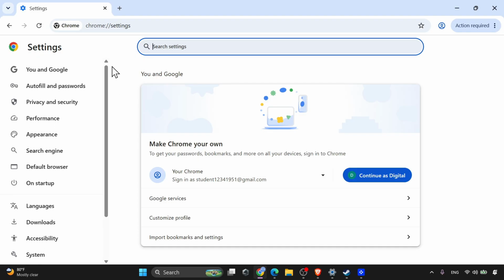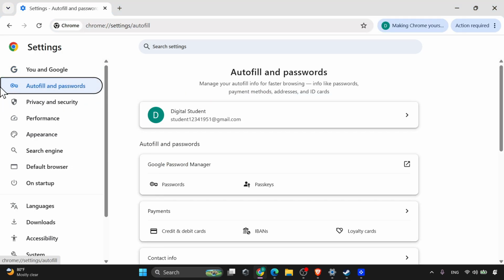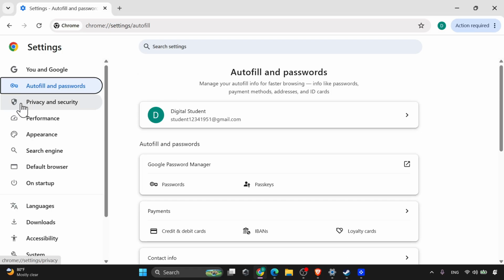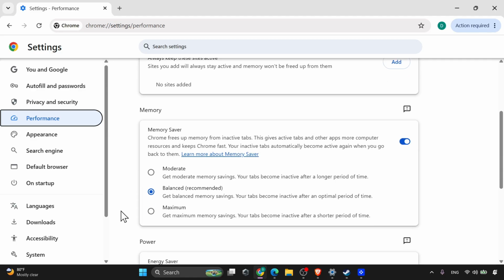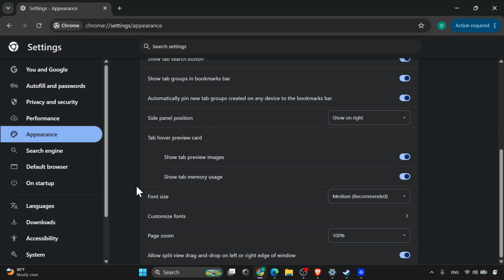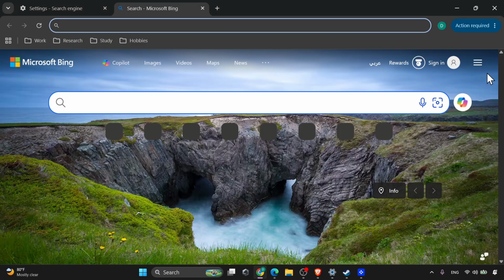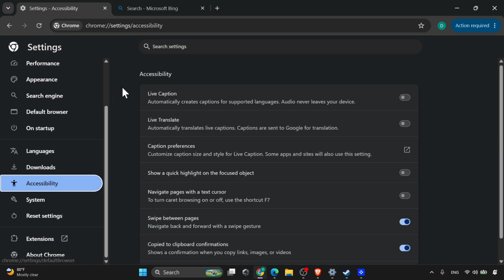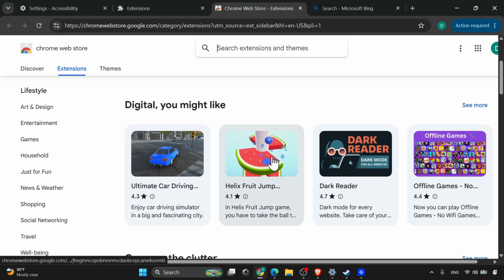How to Find Google Chrome Settings on PC (2026 GUIDE)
Want to access Chrome settings on your computer but can’t find them? In this 2026 guide, I’ll show you the quickest ways to open and manage Google Chrome settings.

💻 In this video, you’ll learn how to:
✔️ Open Chrome Settings from the menu
✔️ Use the direct settings shortcut
✔️ Manage privacy and security options
✔️ Change search engine settings
✔️ Manage passwords and autofill
✔️ Adjust downloads and appearance settings
✔️ Control site permissions and notifications
✔️ Reset Chrome settings if needed

⚠️ Important note:
Chrome settings can change slightly after updates, but the main settings menu is available through the three-dot menu in the top-right corner.

This guide is fully updated for 2026 and works on Windows and Mac computers.